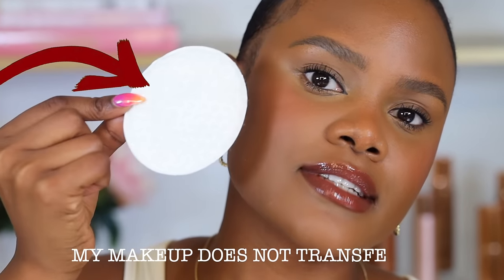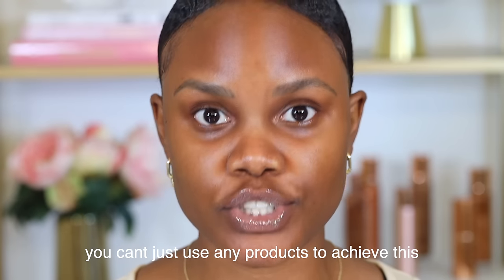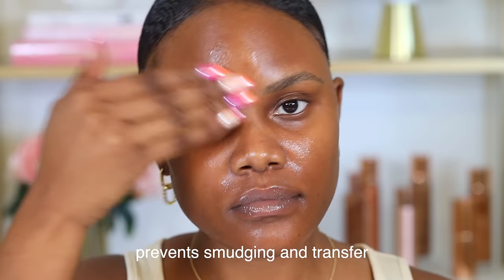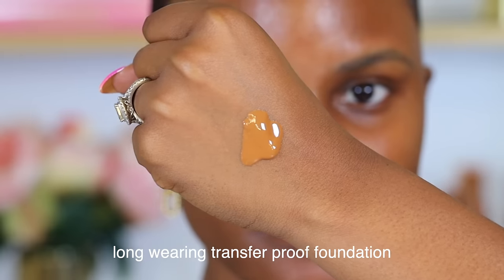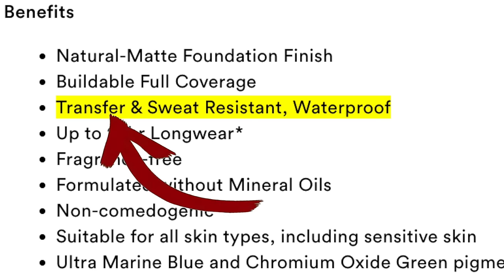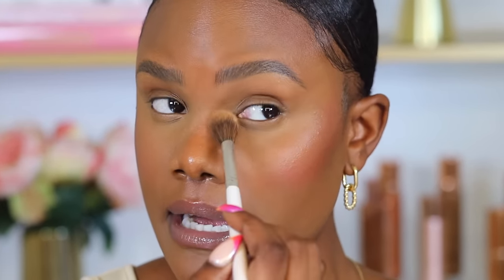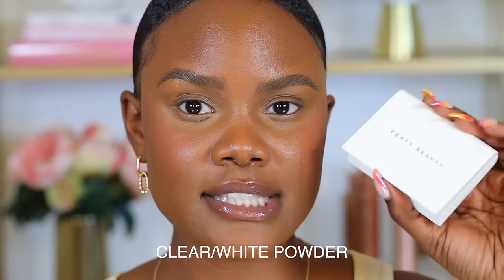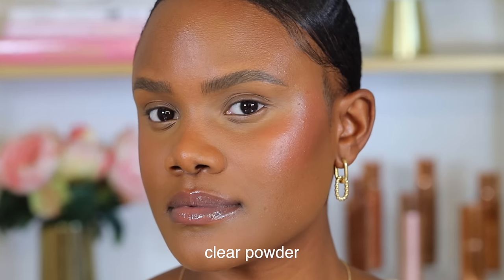Do This To STOP Your Makeup from Transferring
Do you hate when your makeup transfers to your clothes during the summer? Well, here's a tutorial on how to stop makeup from transferring to your clothes!

In this video, I'm going to be sharing a tutorial on how to make your makeup sweatproof so that it will stay put during the summer heat. This tutorial will also help you stop makeup from transferring to your clothes, which is a big irritation during summer!

MILK MAKEUP Hydro Grip Hydrating Makeup Primer
Hard Candy, Sheer Envy Primer, Hydrating + 12 Hour Makeup Grip
MAKE UP FOR EVER HD Skin Undetectable Longwear Foundation
ONE/SIZE by Patrick Starrr Ultimate Blurring Setting Powder
MAC Fix + Mattifying Primer
Fenty Beauty by Rihanna Invisimatte Instant Setting + Blotting Powder
LYS Beauty Skin Loyalty Setting Spray